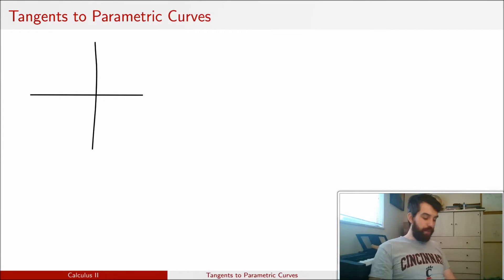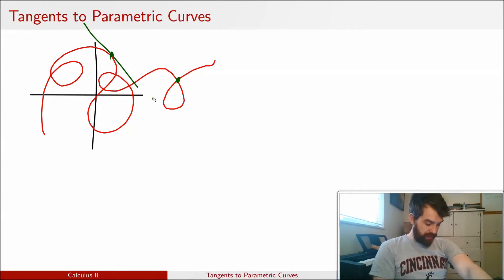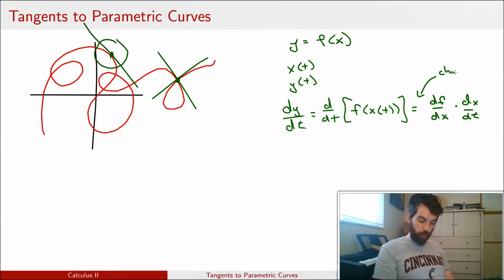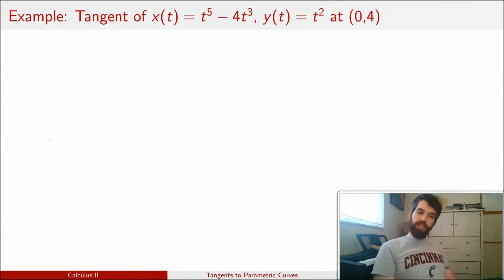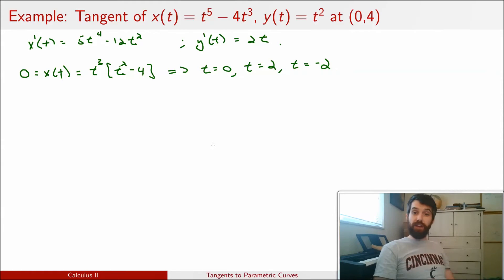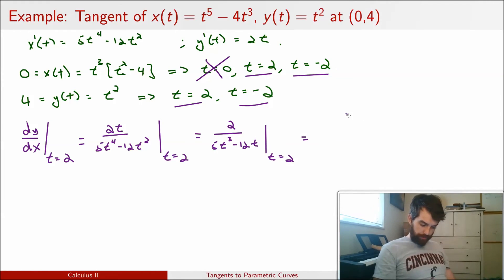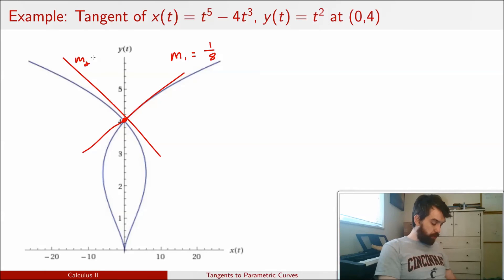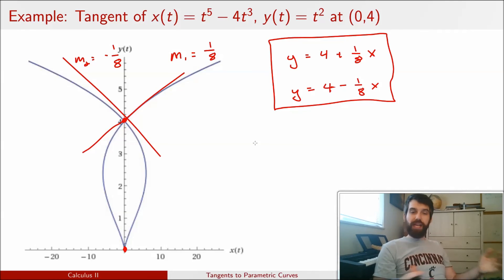Tangents to Parametric Curves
Learning Objectives:
1) Derive the formula (via chain rule) for first and second derivatives when curves are expressed parametrically
2) Given a parametric curve, compute tangents at a point
3) Recognize how parametric curves can have multiple tangent lines at a point